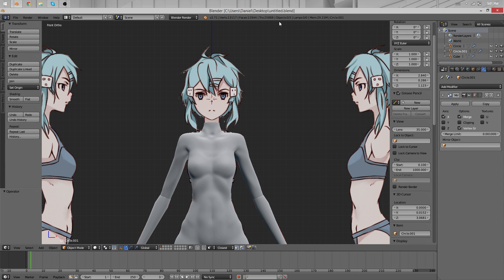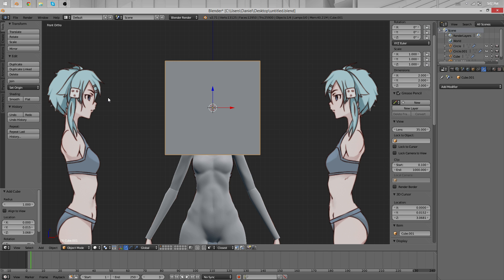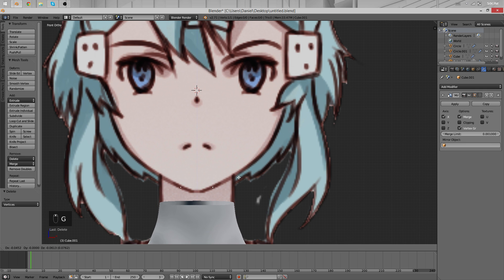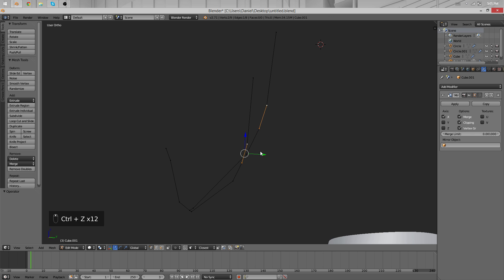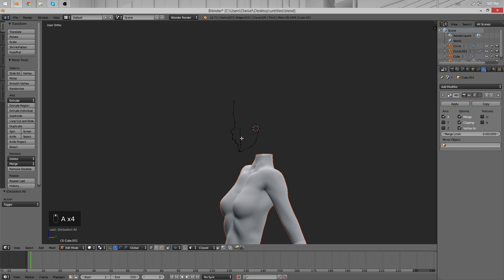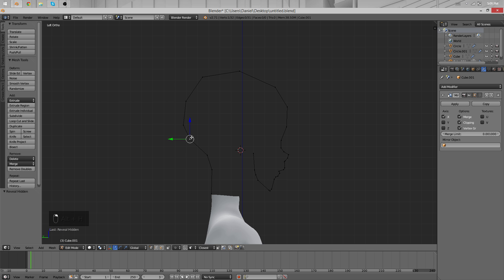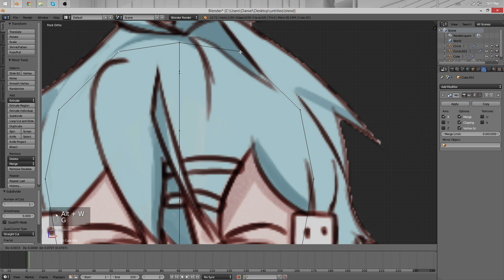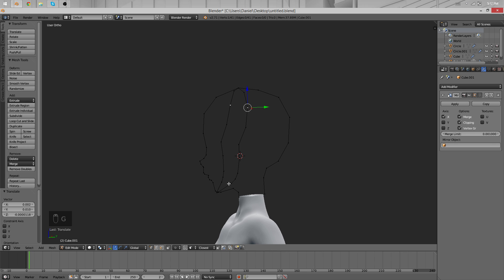[Part 7/ 40] Anime Character 3D Modeling Tutorial II - Face Outline